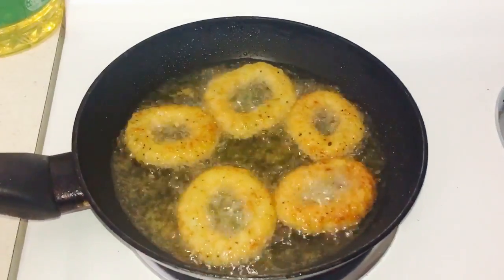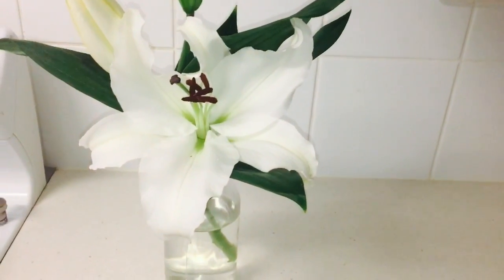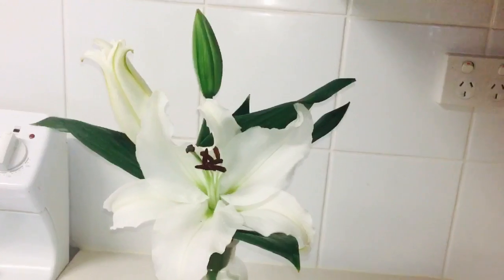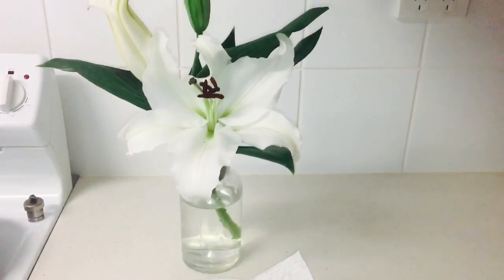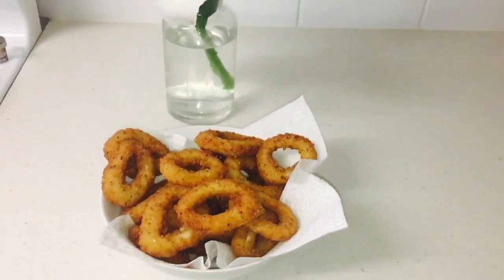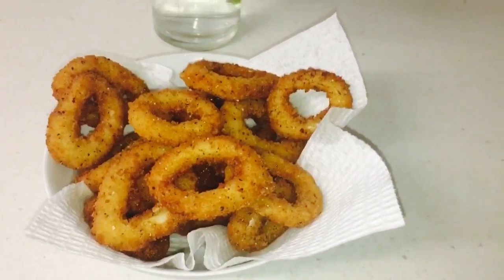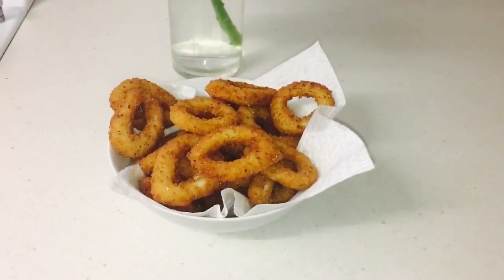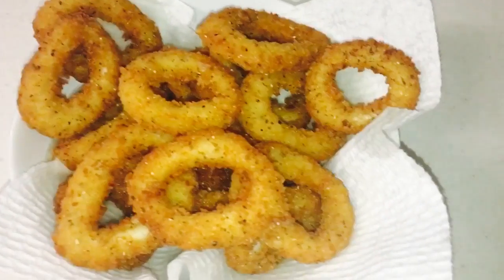Calamari Rings (see description for full recipe)